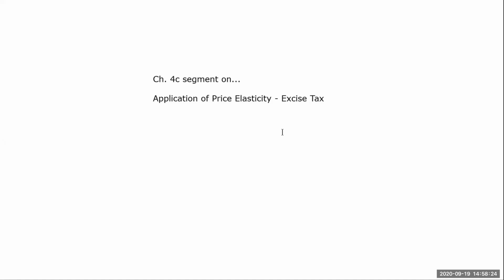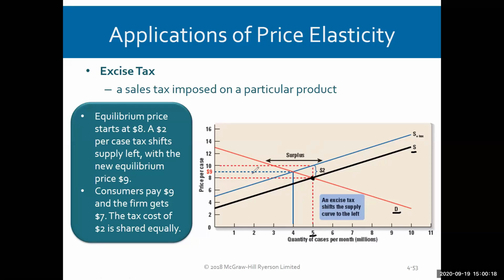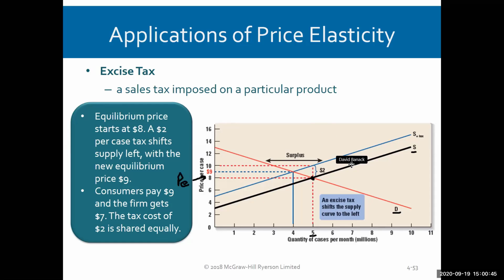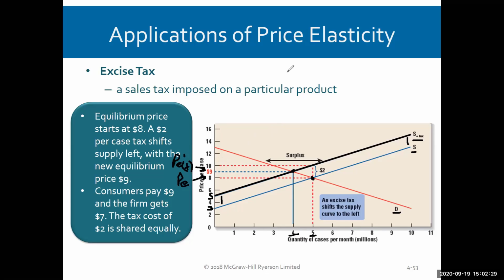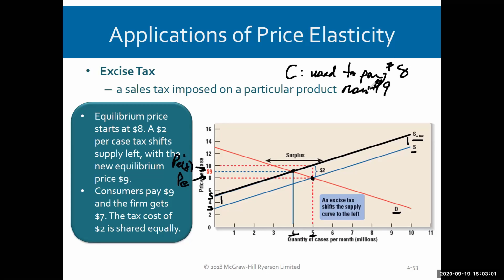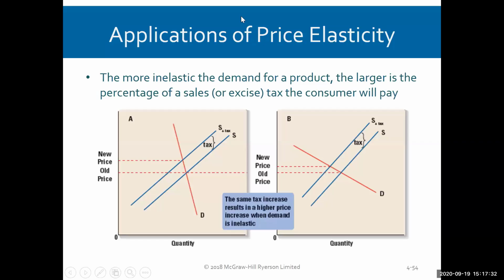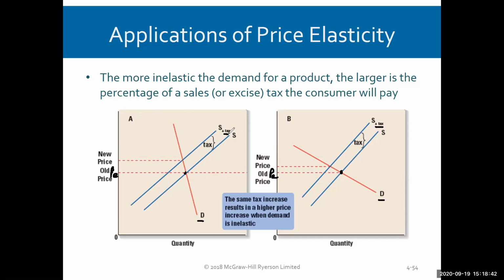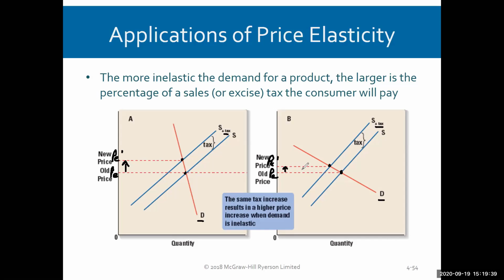Ch. 4c segment on Elasticity and Excise Tax (8 mins)